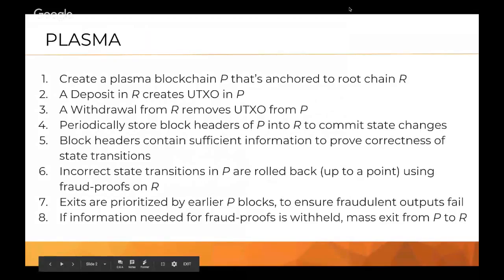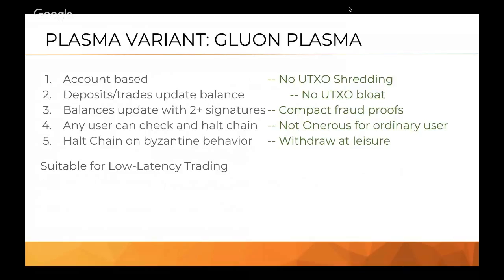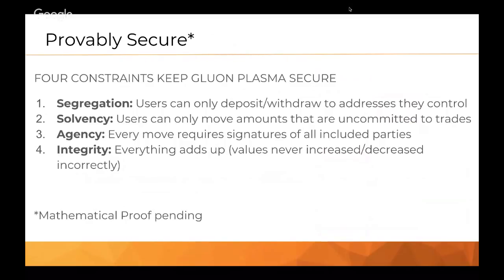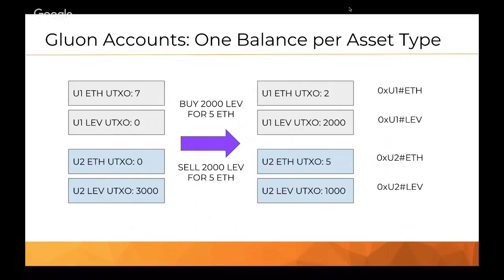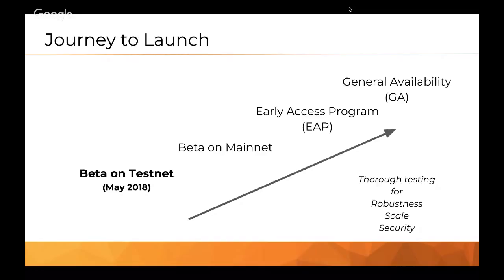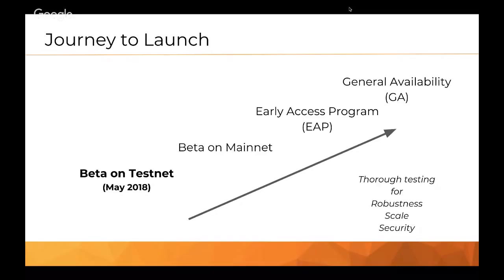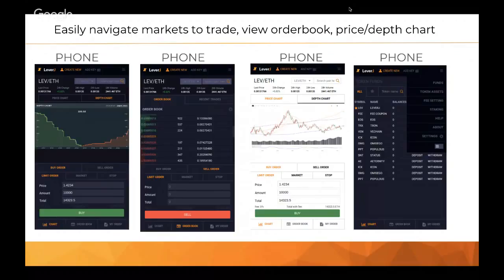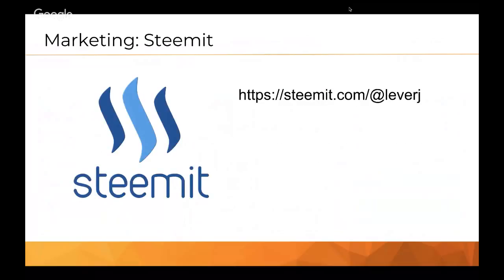Live with Leverj #2 - Development Update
In this webinar we announce more about our variant of PLASMA, which we have named 'GLUON', showcase some UI design & a brief marketing update.

LEVERJ Exchange

Marketing